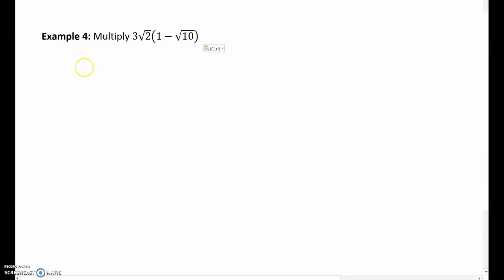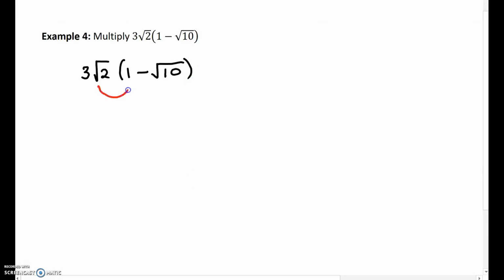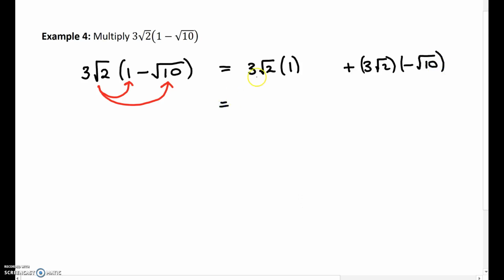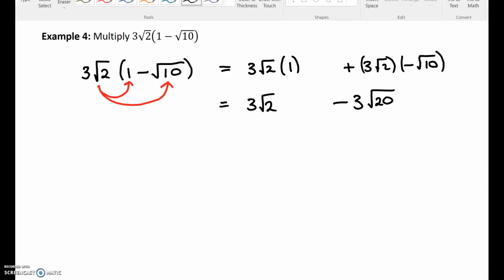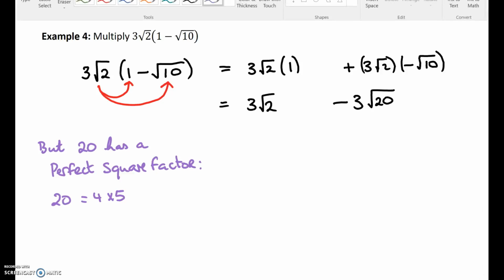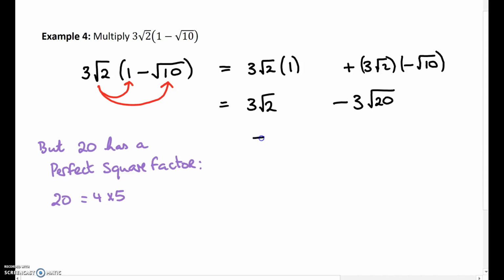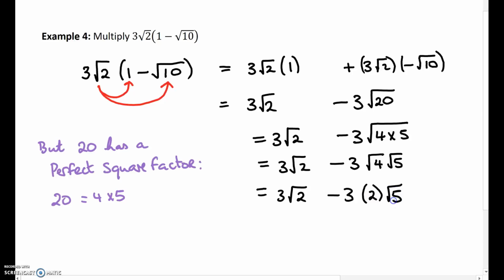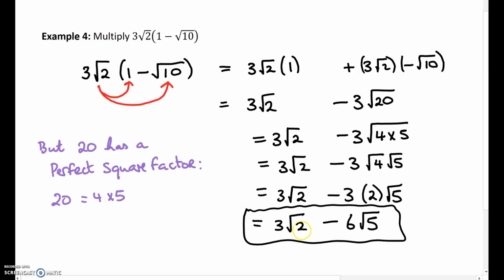Multiplying Square Roots, Example 4